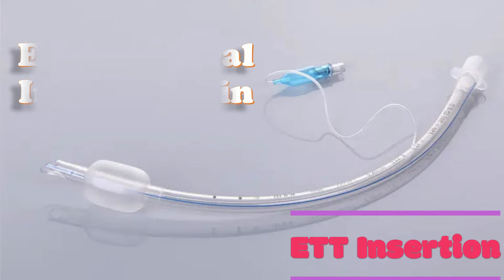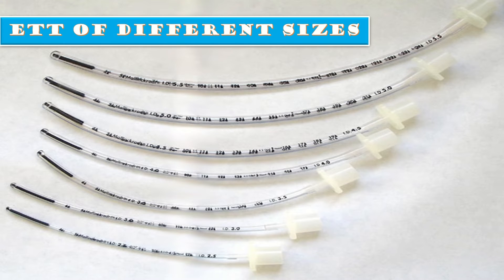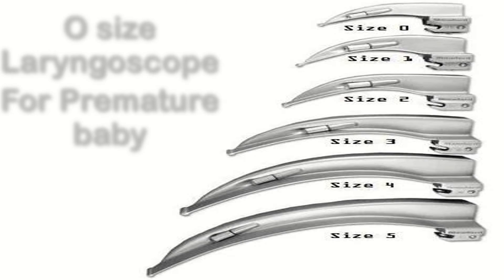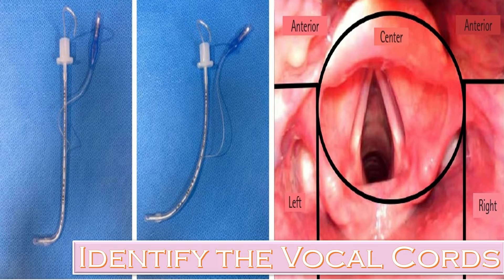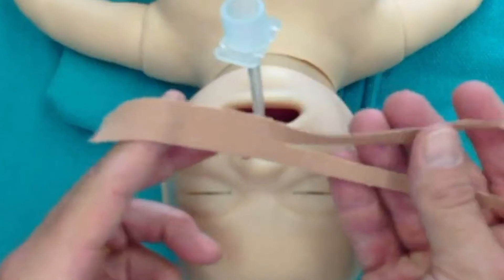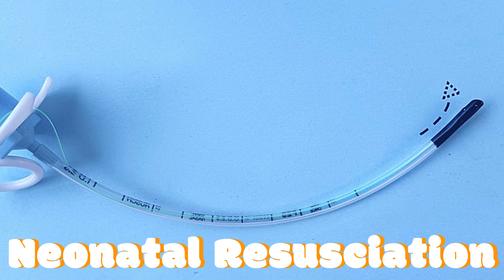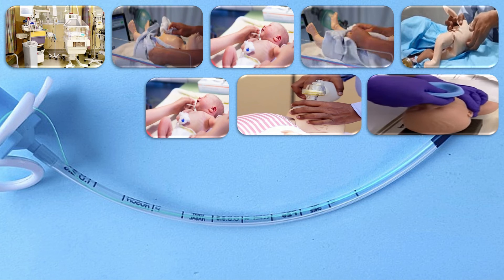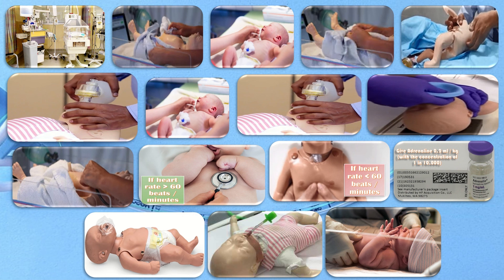Neonatal Endotracheal Intubation | Endotracheal Intubation in Newborns | ETT insertion in an Infant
An endotracheal intubation in neonates is the insertion of an endotracheal tube down the trachea in the newborn babies for the purpose of maintaining patent airway. It is a very important step in neonatal resuscitation. Before passing an ETT tube it’s important to make sure that the laryngoscope is working properly and the sterile trolley with all equipment’s are present. The laryngoscope light helps to visualize the epiglottis and vocal cords for the ETT to be inserted in the trachea.
 abnormal bleeding
 pelvic pain
 genital itching
 urinary incontinence
 urinary tract or vaginal infections
 endometriosis
 breast disorders
 hormonal disorders
 dilation and curettage
 biopsy
 tubal ligation for female sterilization
 laser surgery
 vaginal delivery
 caesarean delivery
 pelvic exams
 pap smears
 clinical breast exams
 mammographies
 cancer screenings
 perimenopause
 menopause
 prenatal care
 infertility treatment
 postpartum depression
 easing cramps
 irregular or abnormal bleeding
 mood swings
 vaginal dryness
 hot flushes
 bone loss
 incontinence